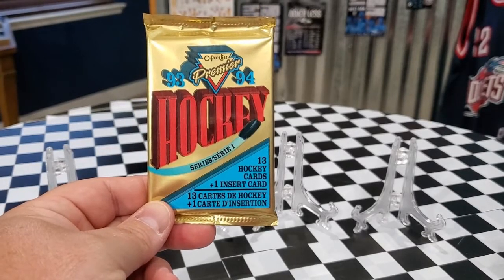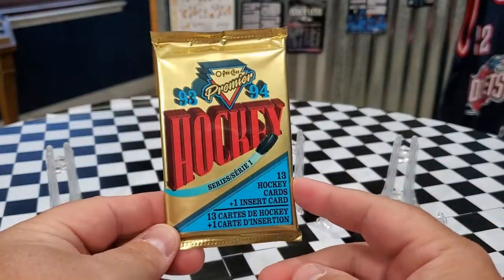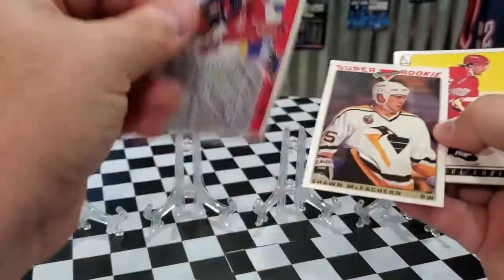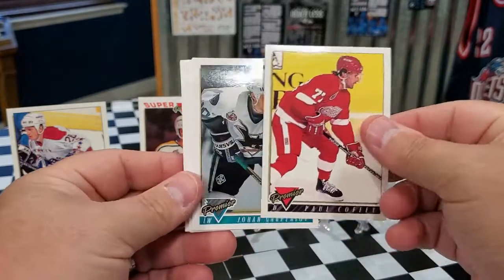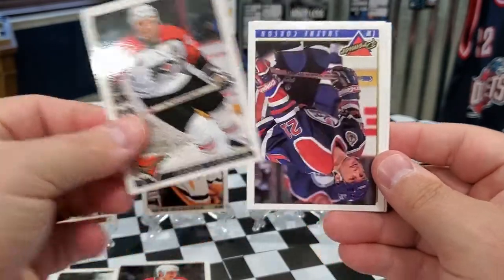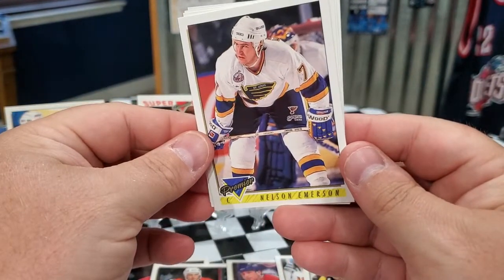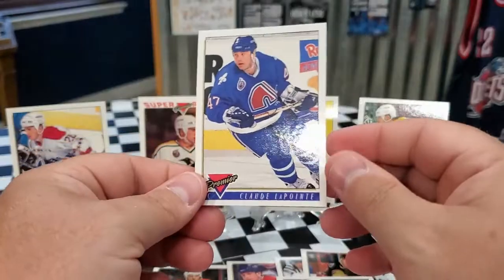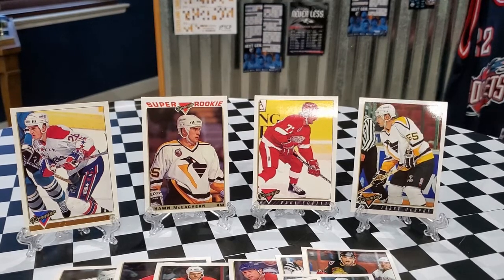Ripping A 1993-94 O-Pee-Chee Premier NHL Hockey Pack - Did We Pull Anything Good???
I'm ripping a pack of 1993-94 O-Pee-Chee Premier NHL Hockey cards in this video.  Let me know your thoughts on this product and how we did.